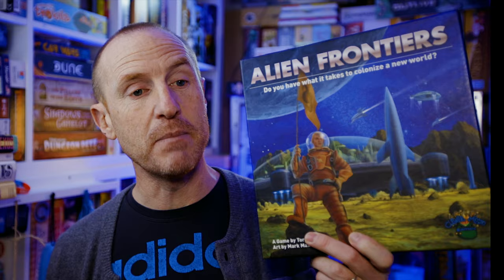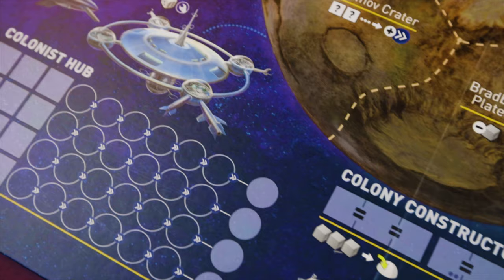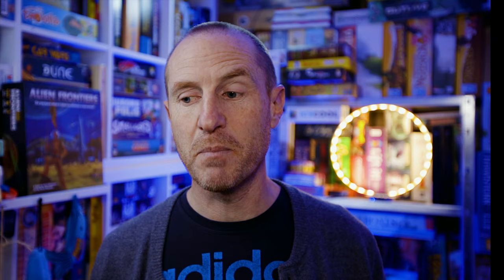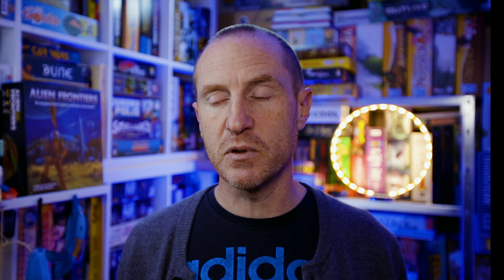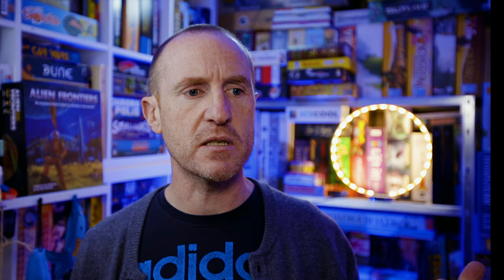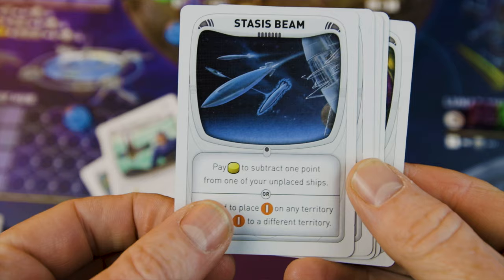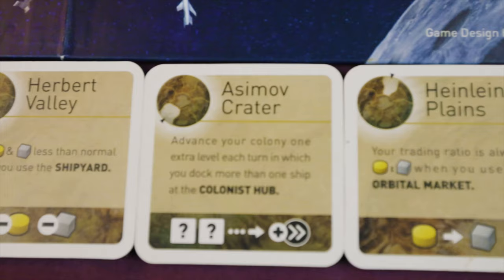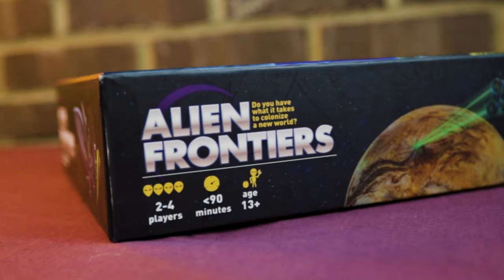Alien Frontiers Board Game Review - Still Worth It?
Join us as we take a look at the space themed dice placement board game Alien Frontiers.